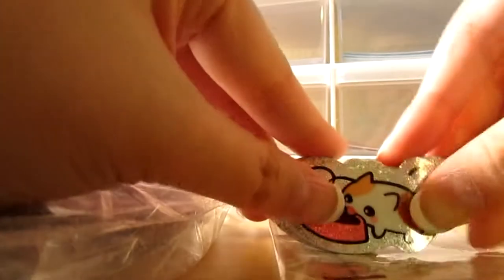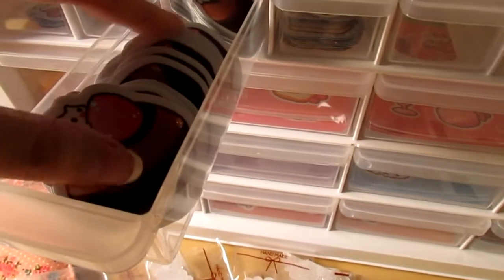organizing all my stickers | vlog #1 | small business | packing | art process / wip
Hello!!  Trying out longer video formats now.  Here's a vlog!

I was super nervous and couldn't fit everything I wanted to say into the vlog 😭  But basically I've been working super hard to design more stickers, need to design thank you cards, custom packaging, and business cards, and am working overtime to make more YouTube videos to promote my new sticker shop!  Running a small business is a lot of hard work!

All the stickers I have right now were made to keep up with monthly membership rewards, but my goal is to make a lot more stickers and really fill the shop full of options for people!

Hope you enjoy the relaxing vibes (:

Just started my small sticker business since a bunch of people were telling me my art would be great as stickers 🥰  I thought packaging would be my least favorite part, but it's turning out to be my most favorite part of the business :D  Love packing these cute little parcels!

Hope you're enjoying my packing orders series so far!!

⭐ Cute Music (no copyright) ⭐
🍓 Daystar - Hot Chocolate
🍓 Oneul - Cake Five
🍓 Oneul - Madeleine

( I feel bad for clothing companies that manufacture and sell actual shorts )